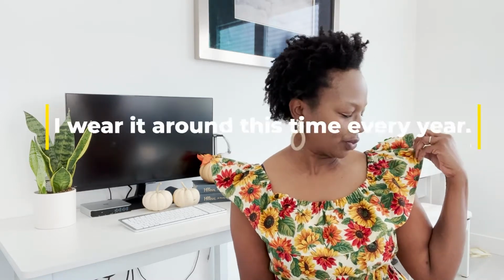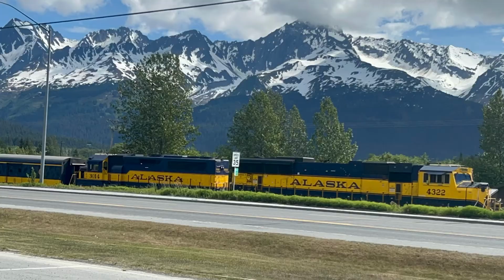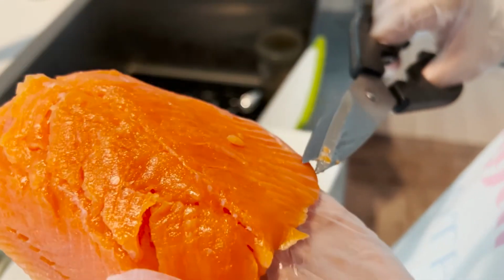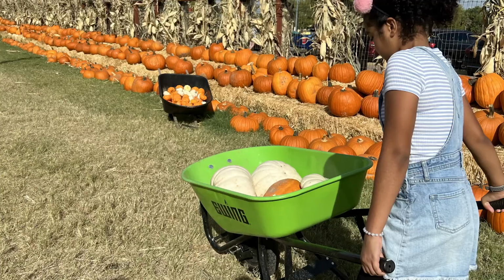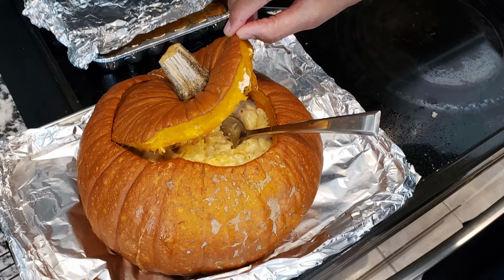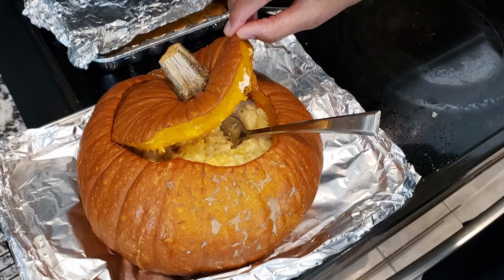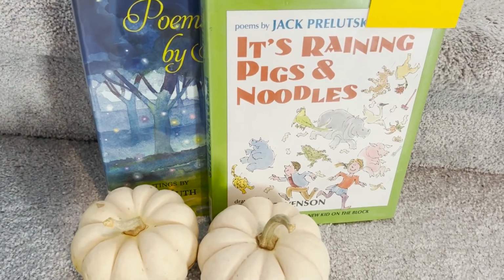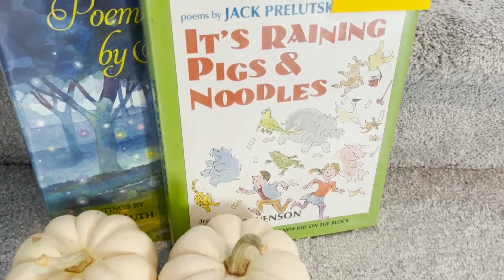Thanksgiving Traditions - Homeschool Collab - 2022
Today's collab is all about Thanksgiving Traditions in your home life and homeschool.  Psalm 61.
Ashley from Gathered and Grounded- Thank you for hosting!

Singing. For all the Lord has done for me, I never will cease to praise Him. He's done so much for me.